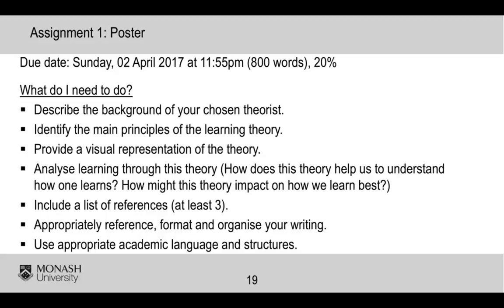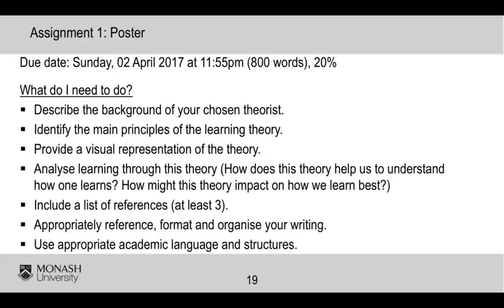EDF1303 Assessment 1 Academic Poster